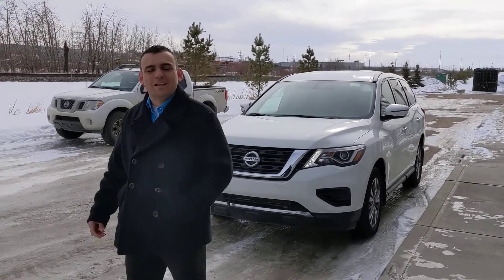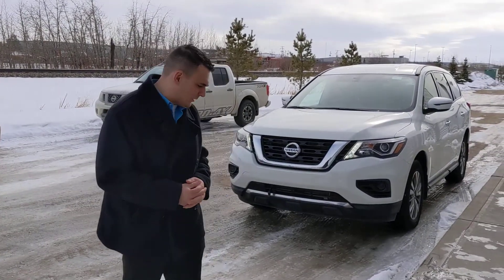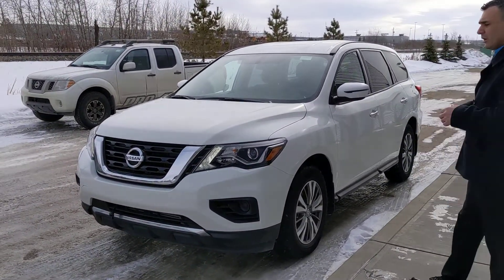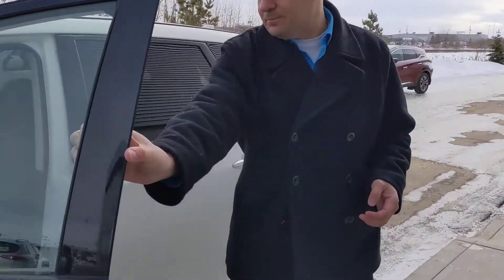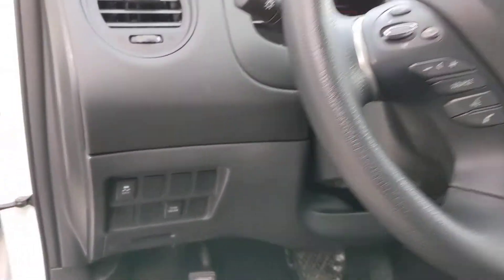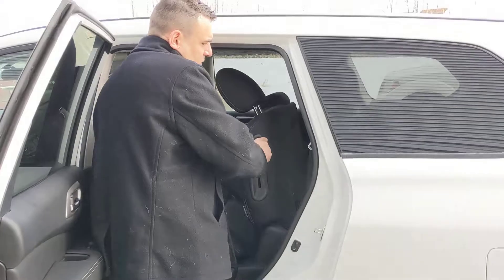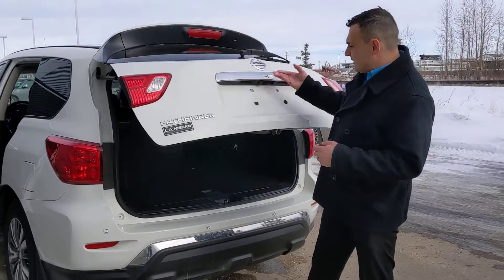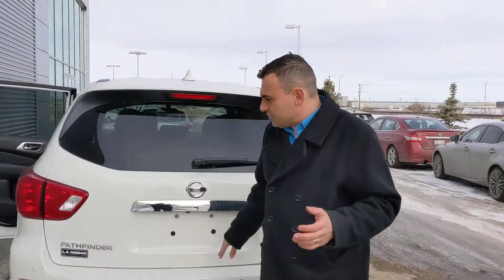Nathaniel, here is your 2019 Nissan Pathfinder